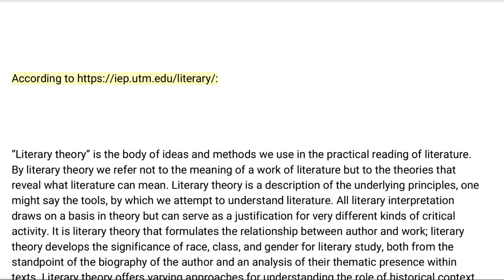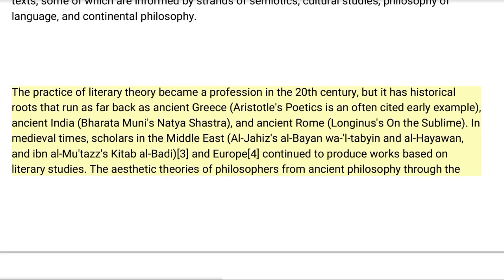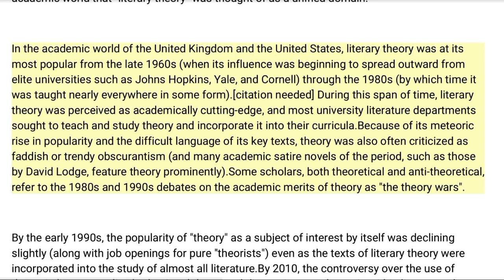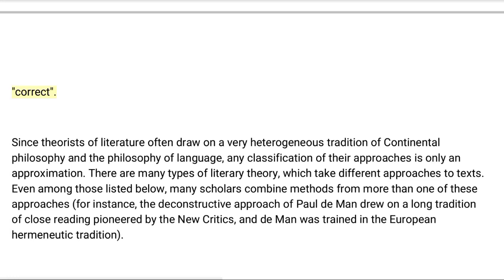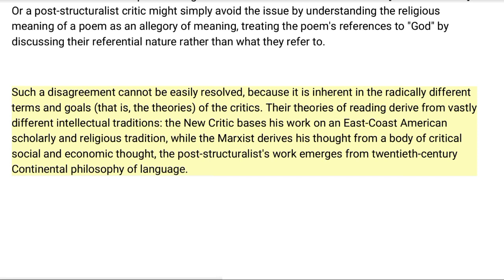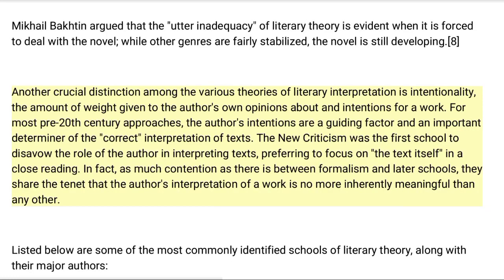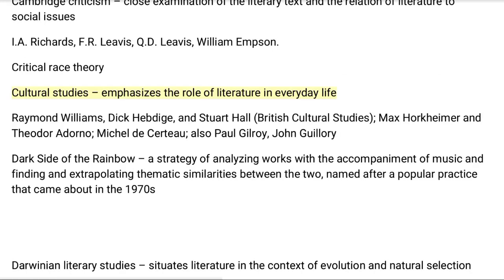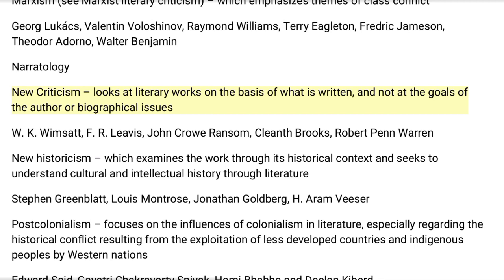Literary Theory or Critical Theory: Briefly Explained